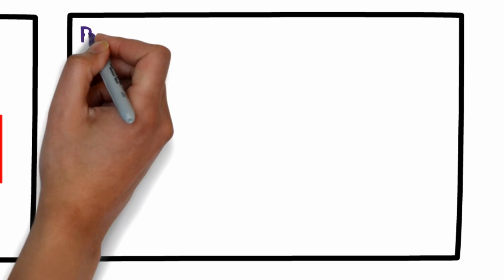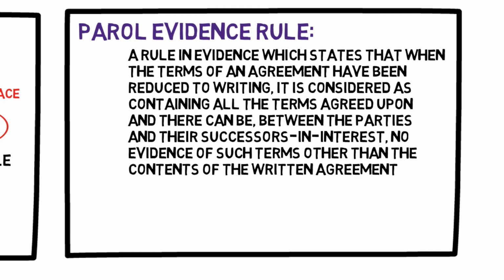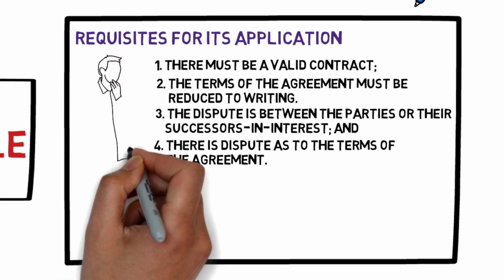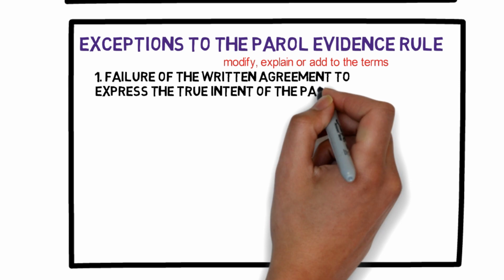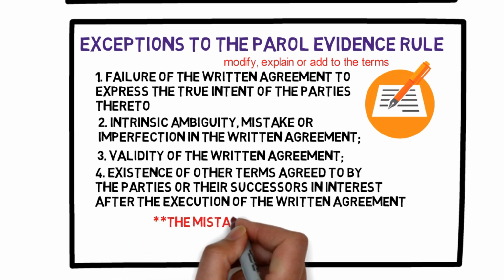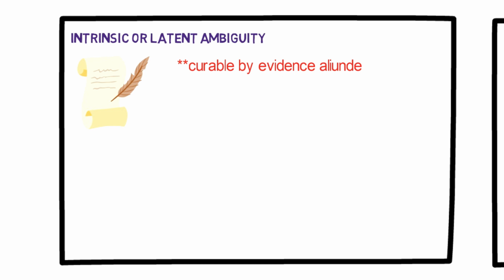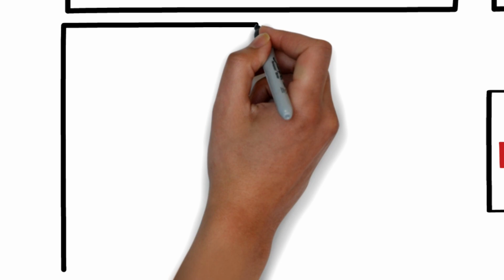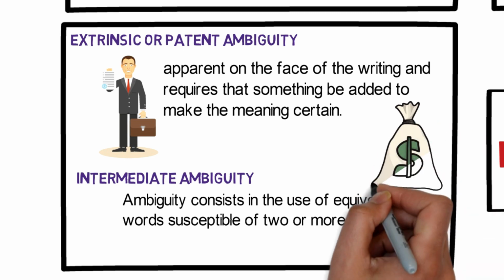Parol Evidence Rule